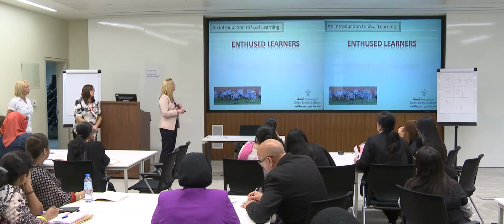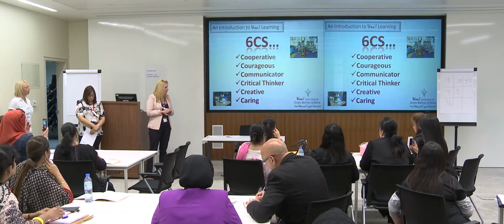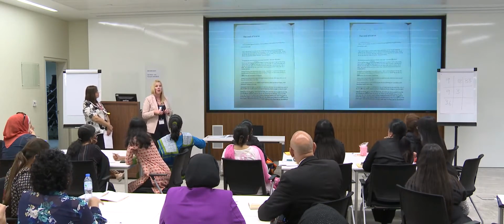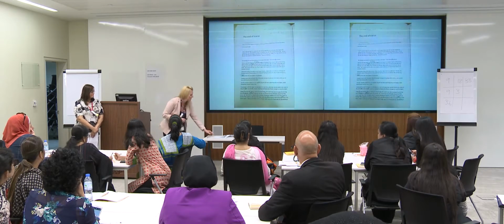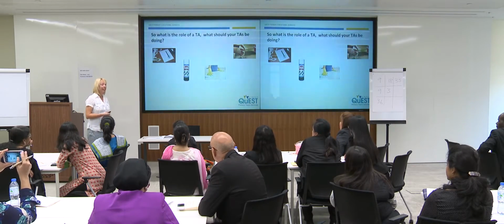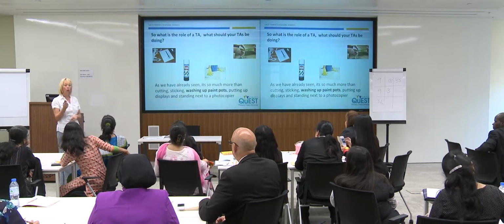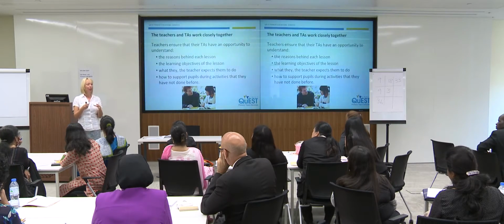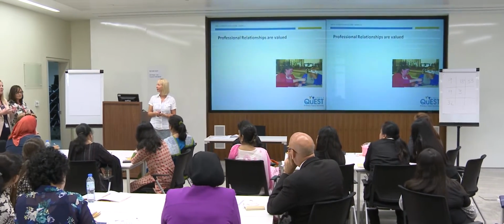How to use your teaching assitant to support creative writing